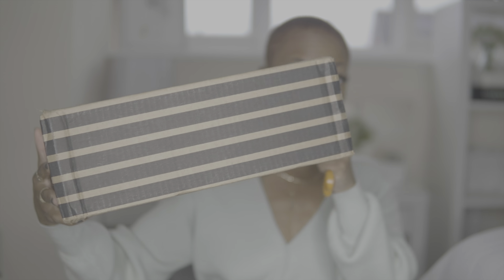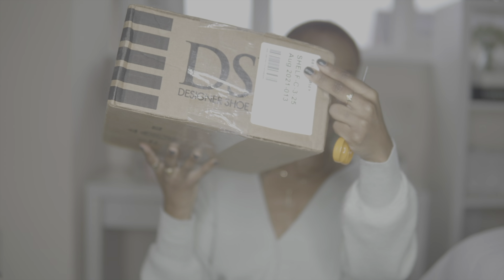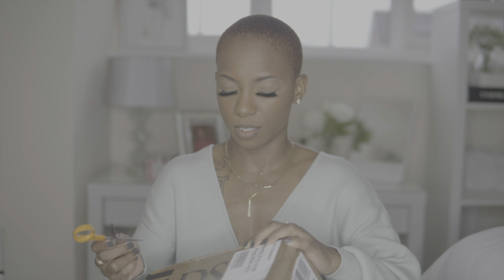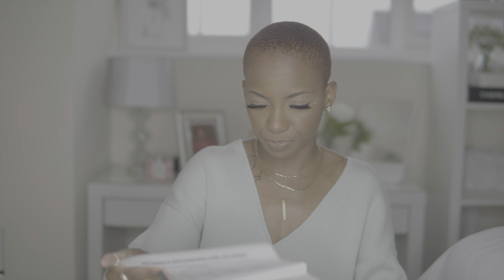DSW Played Me!!!! | Gucci Princeton Unboxing | Gucci Princeton Fail | Angelle's Life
Hey Y'all,
Let's just watch how DSW tried me up!

~Luv Angellé

Equipment Used
Sony a6400
Sigma 30mm
Rode Micro
Neewer Ring Light

FCPX